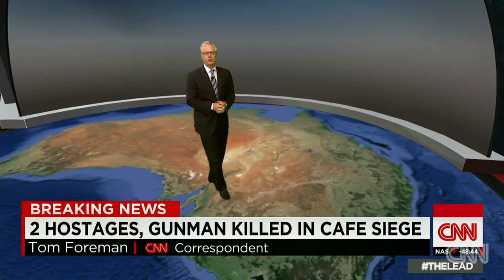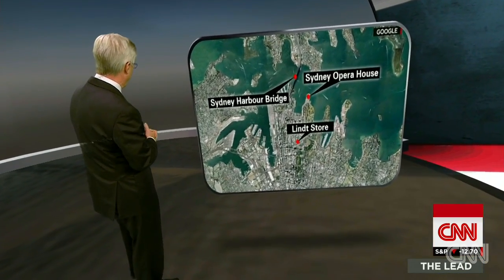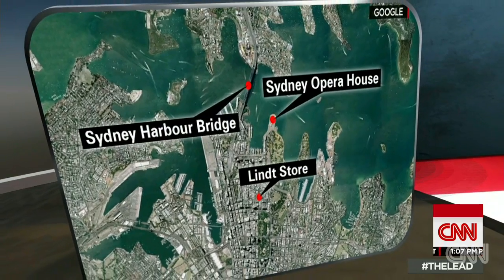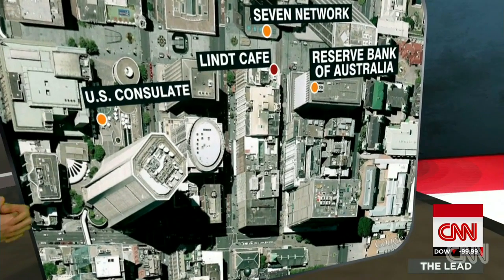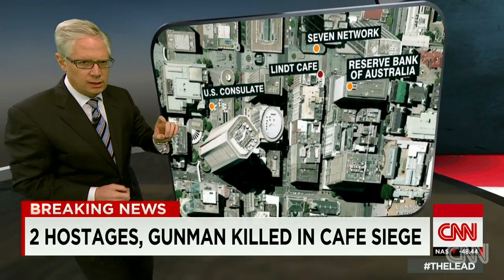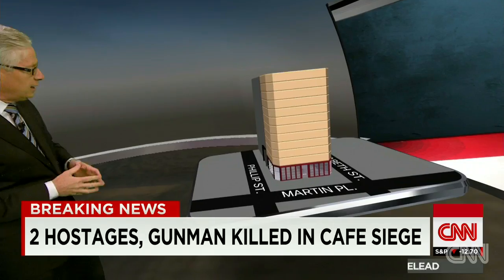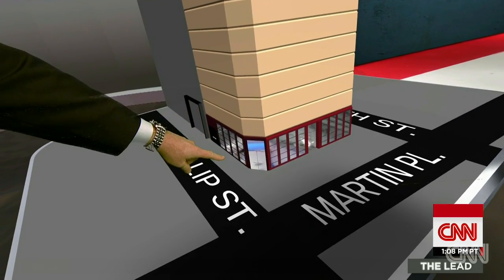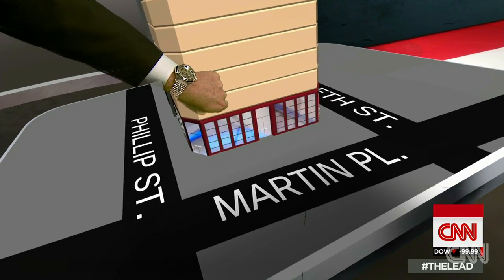Anatomy of the deadly Sydney siege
CNN's Tom Foreman examines how a lone gunman was able to hold hostages for hours in a Sydney cafe.